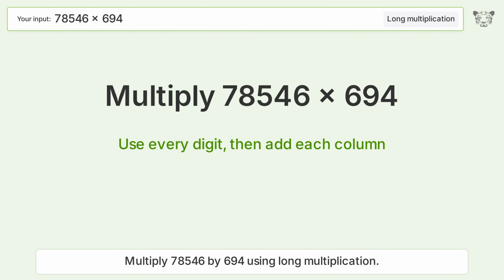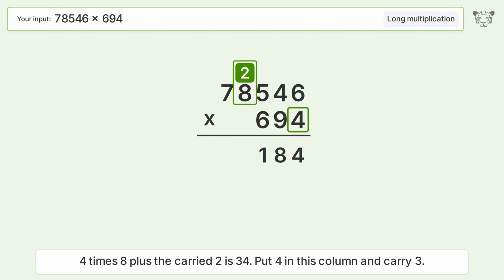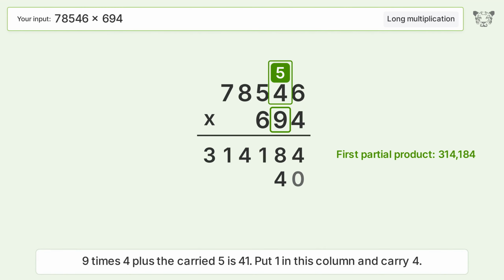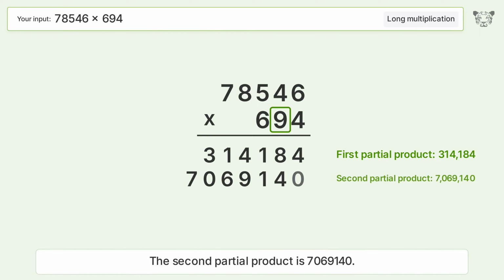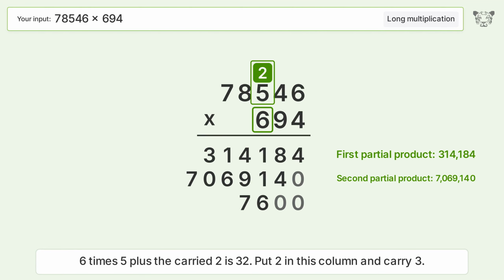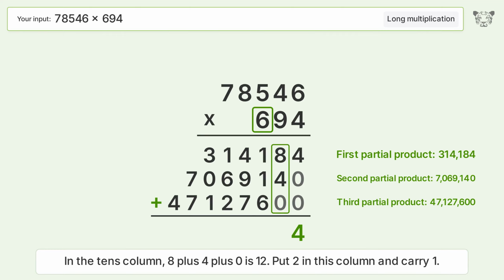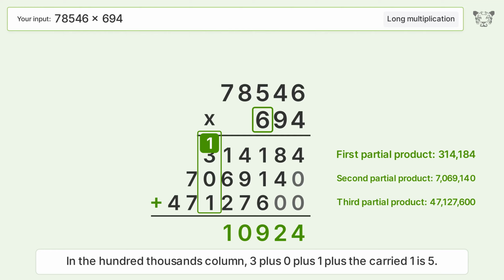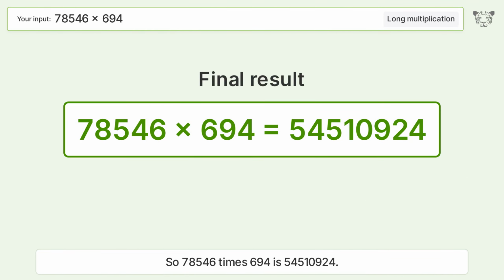78546 x 694 Long Multiplication - Step-by-Step